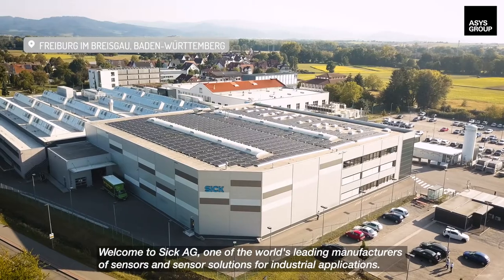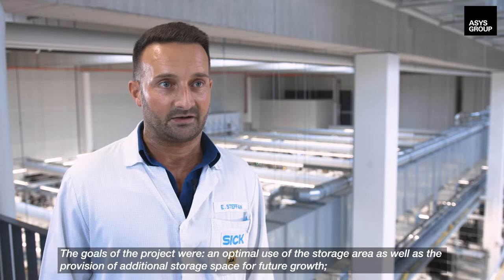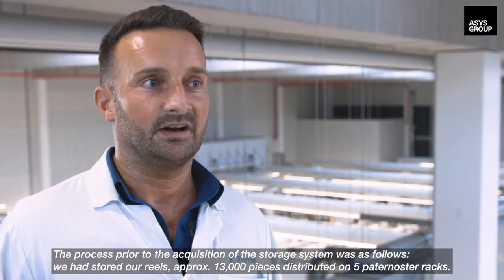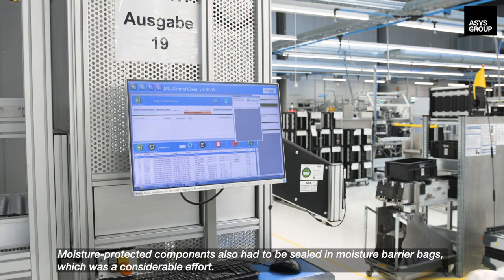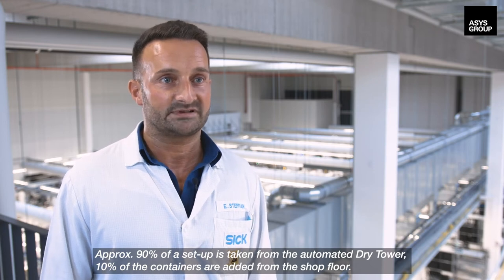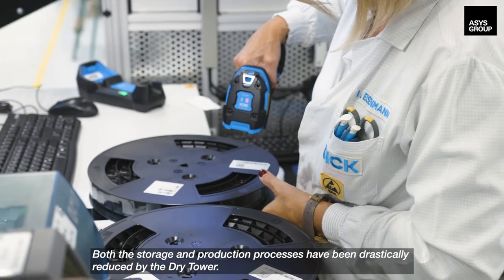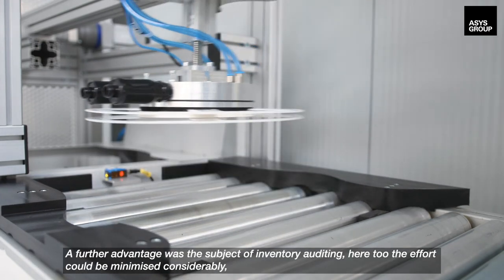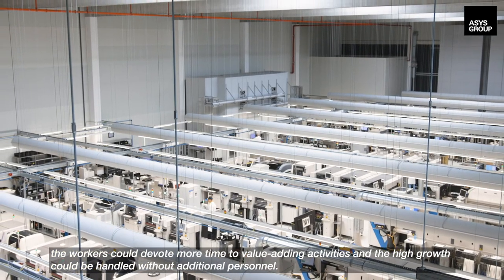Automated storage for SMD production - Sick AG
SICK AG relies on automation from Totech/ASYS.

Before the introduction of the Dry Tower, 13,000 reels were distributed and stored on 5 paternoster racks. These then had to be manually retrieved, sorted and brought to the set-up point. At the end of production, all reels had to be sorted first by paternoster and then by moisture level. The moisture-sensitive parts had to be sealed in vacuum packaging. About 4000 storage and retrieval steps were needed every day.

After moving into a larger production hall in Reute, Germany, the Dry Tower was used to simplify the processes considerably and to reduce the error rate.

Today, the reels are placed in and retrieved automatically. They are labelled with their respective feeder table designation, moved to the set-up stations and can be added to the line. The part used reels are returned to the containers. This is transferred semi-automatically to a driverless transport system, which fully automatically takes it back to the storage system. Approximately 90% of all reels required in SMD production are stored in the Dry Tower and retrieved and placed back into storage without any waiting time.

Since the Dry Tower was installed, the storage and retrieval processes have been drastically reduced and search and waiting times minimised. The high level of expansion that Sick has experienced could thus be handled without the need for additional personnel and employees can now devote more time to value-adding activities.
Watch the Dry Tower in action at Sick.